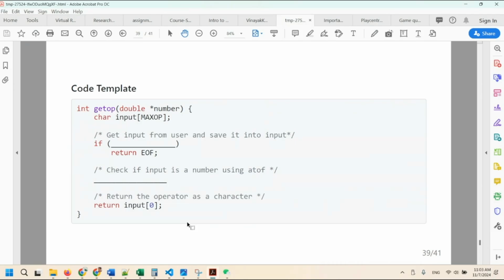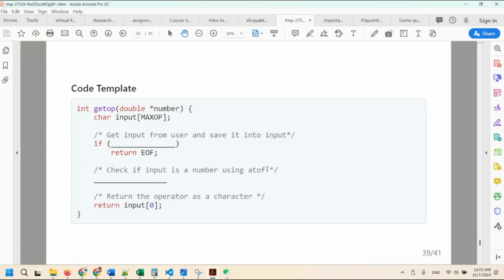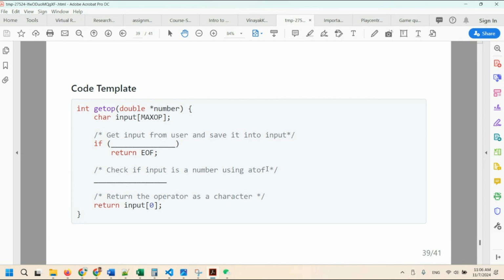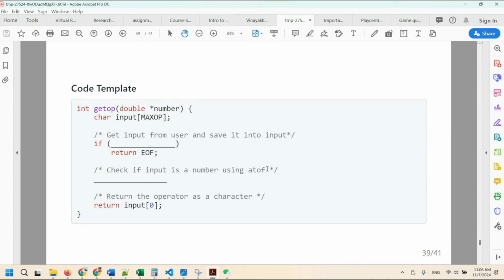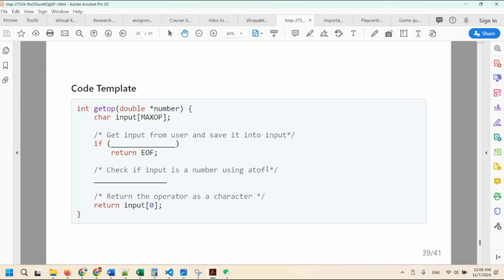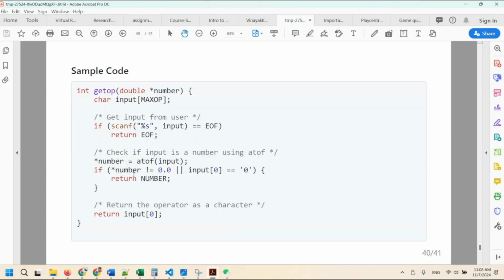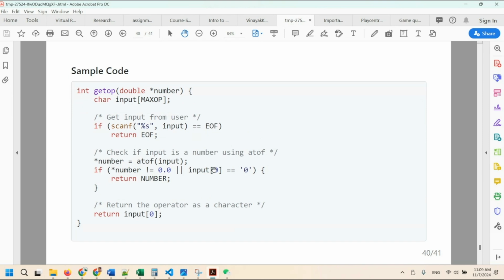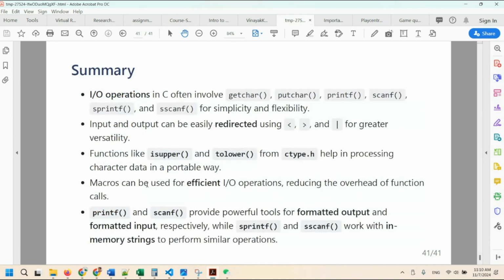Lecture 15 part 3